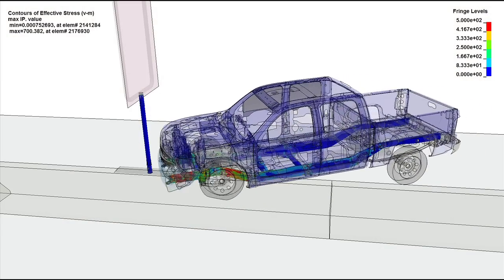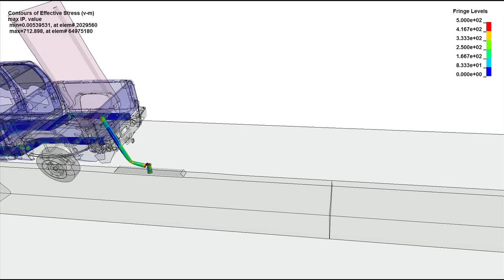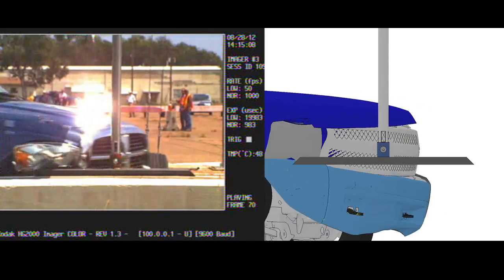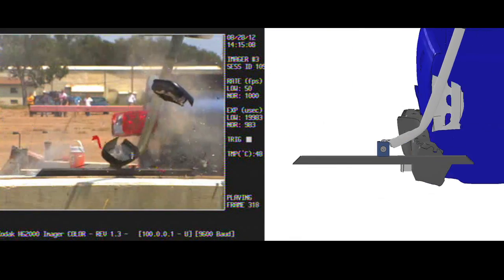Simulated Crash Test